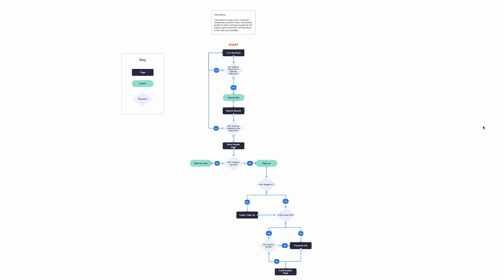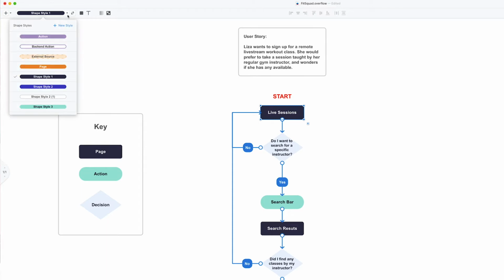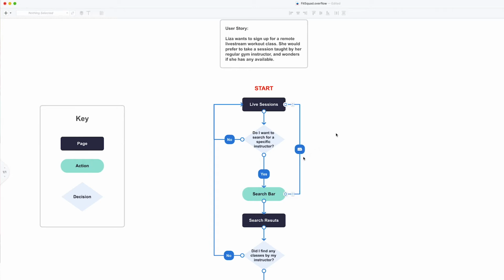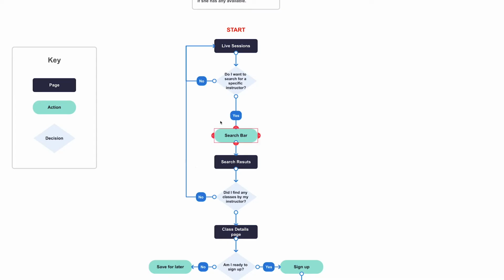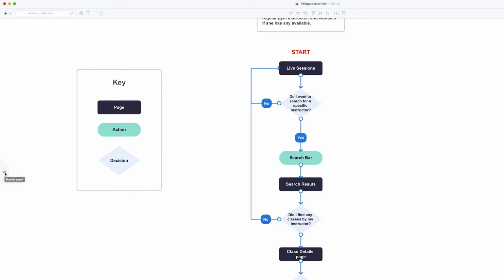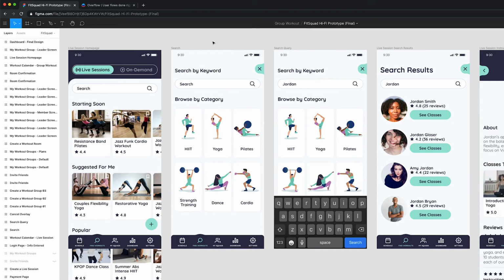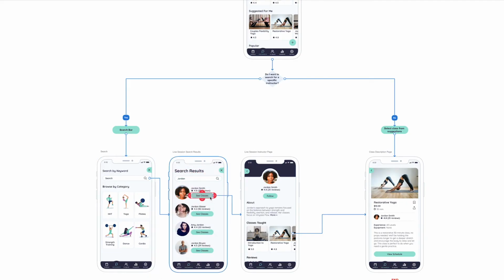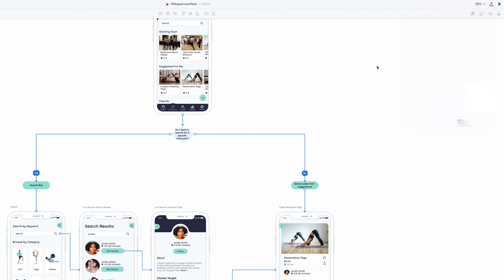Creating User Flows with Overflow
An integral part of UX design is putting together user flows. The product I work on day-to-day is quite complex, so mapping everything out helps me better plan my designs. Our team uses Overflow to do this, so if you're exploring tools to draft those flow maps, here's a brief demo and review!